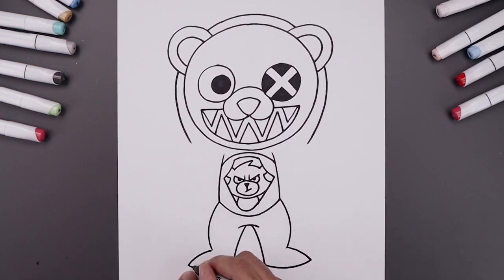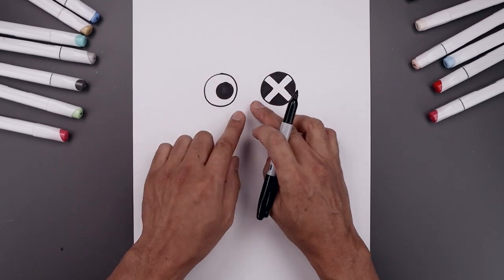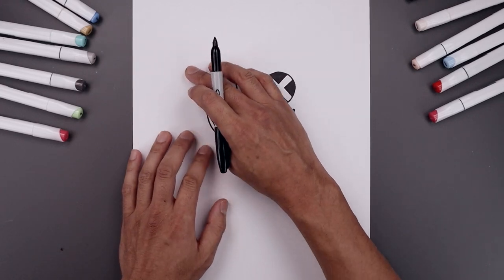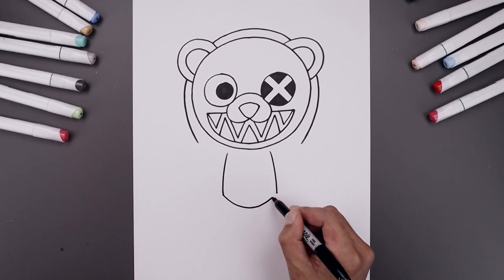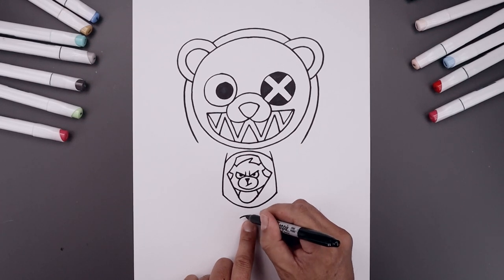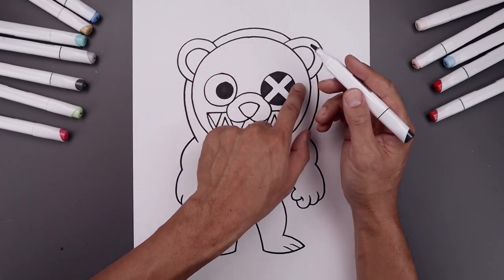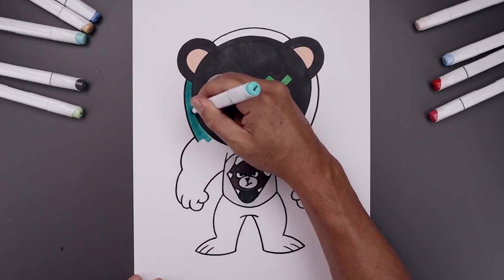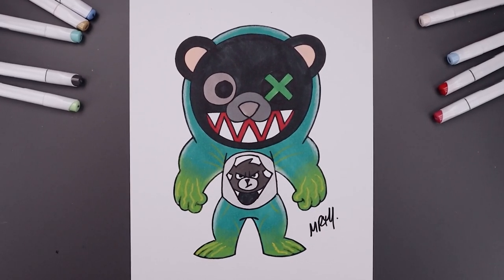How To Draw Grriz | Fortnite Season 4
In this video, I'll show you how to draw Grriz from Fortnite Season 4. We'll go over the basic shapes and proportions before diving into the details of the fur. By the end, you'll have a great looking drawing of Grriz that you can use as a reference for your own art.

Welcome to the best Online Education Program for artists. I'll teach you the simple method of drawing using easy to follow step by step instructions.

Art Supplies:
Prismacolor Pencils